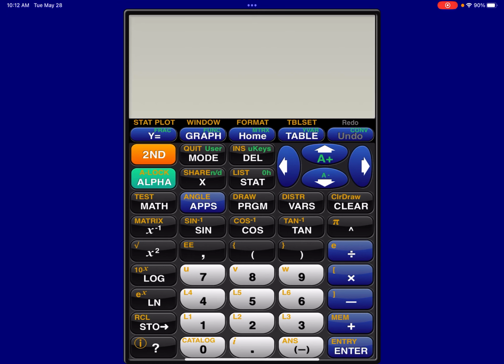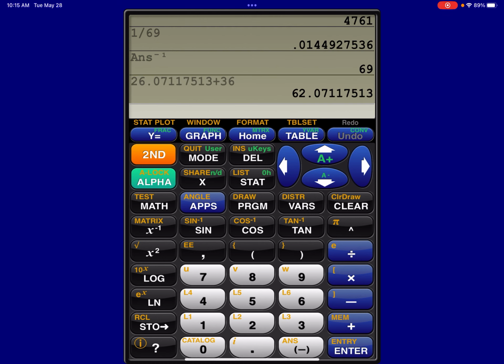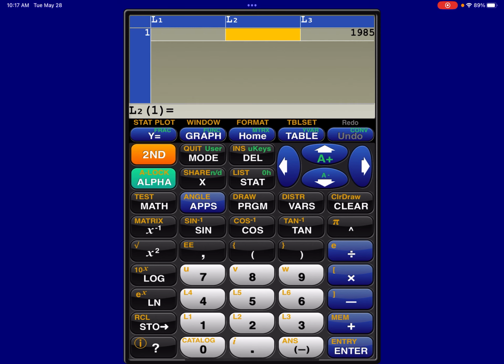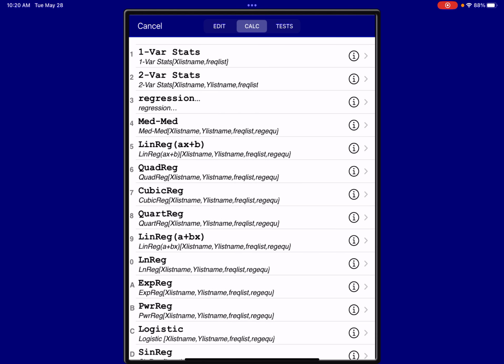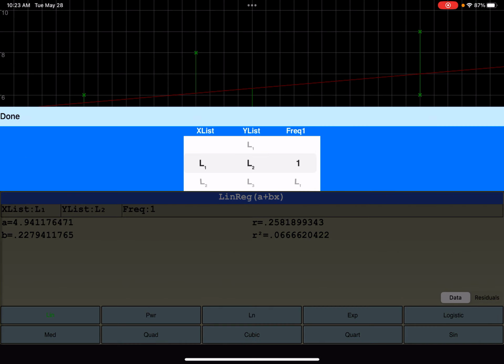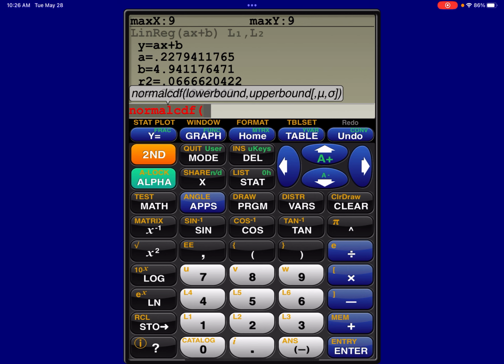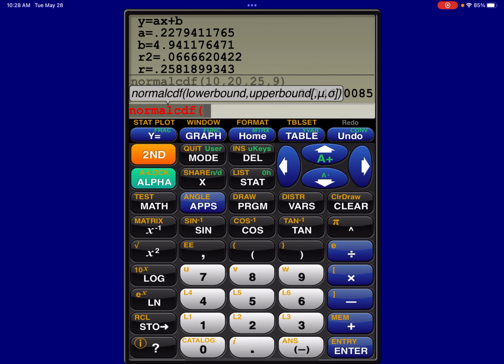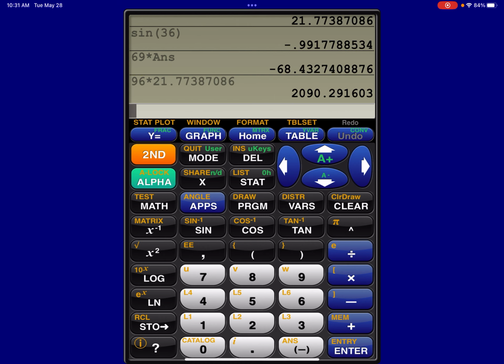Beginner's Guide GrafNCalc83 Calculator.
This video will show you how to use the GrafNCalc83.  GraphNCalc83 is a powerful graphing calculator app that brings the functionality of the TI-83 to your iPhone or iPad. In this video, we'll take a deep dive into its features, including how to perform complex calculations, graph functions, and solve equations just like on the classic TI-83. Whether you're a student needing a reliable tool for math class or a professional looking for a robust calculator on the go, GraphNCalc83 offers everything you need. Watch as we explore its capabilities and see how it compares to traditional graphing calculators.